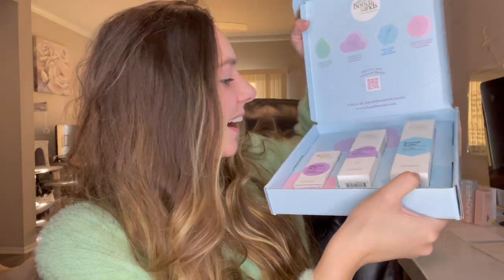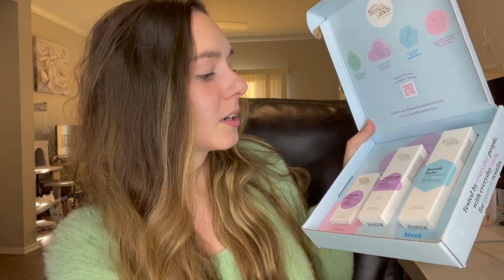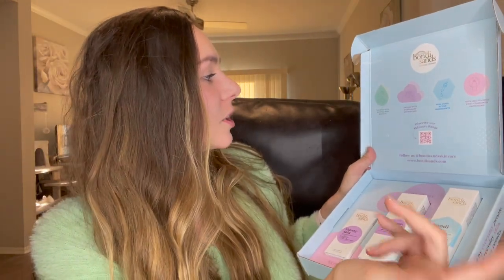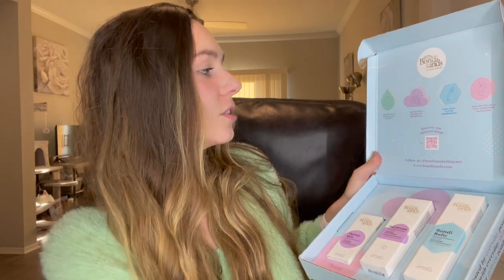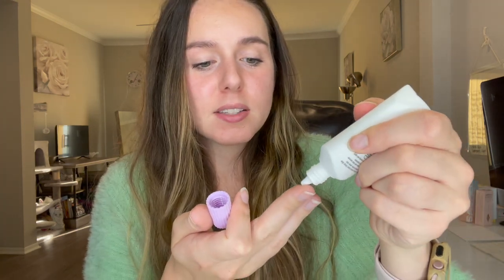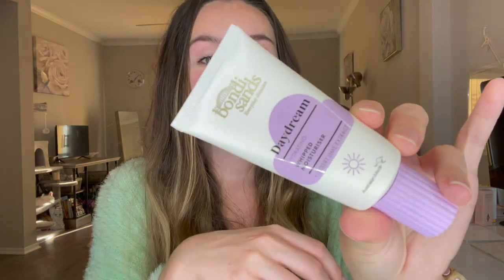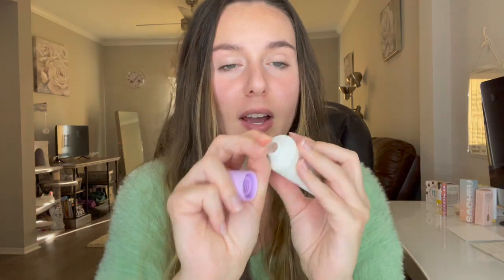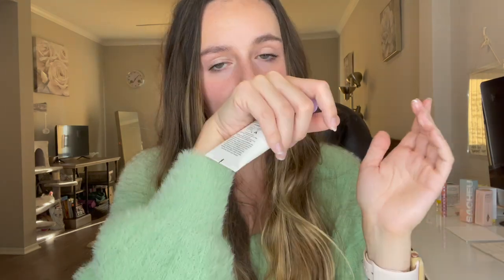BONDI SANDS SKINCARE UNBOXING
I use the Drop App to save money while online shopping.  Use my code "43rnp" to get $5 when you join! You can rack up point to cash out for gift cards!

*Some of the above links are affiliate links, and I may make a small commission if you shop through them, which I really appreciate as it really helps support my channel. (: